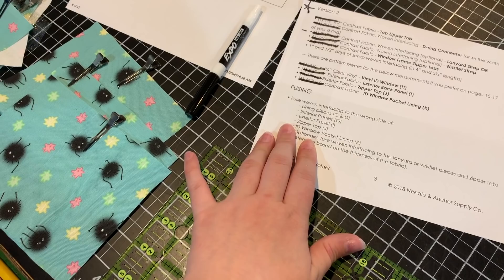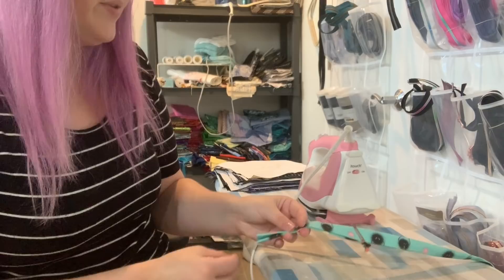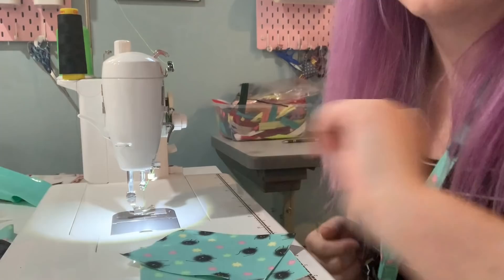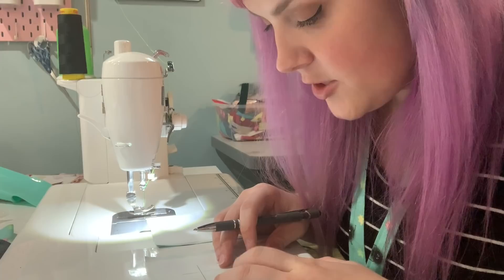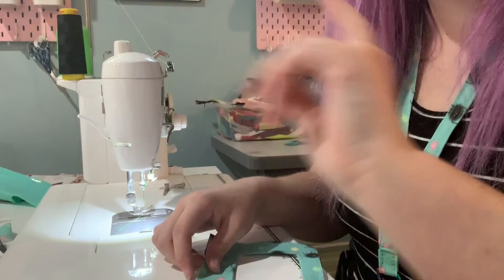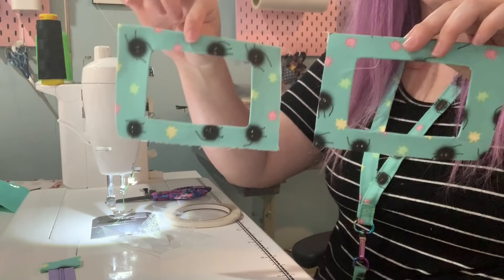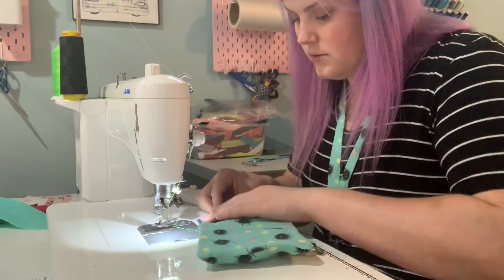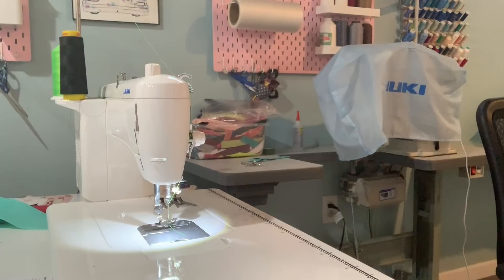Making the Pollywog ID Badge holder by Needle & Anchor Supply Co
Use code
Pollywog25